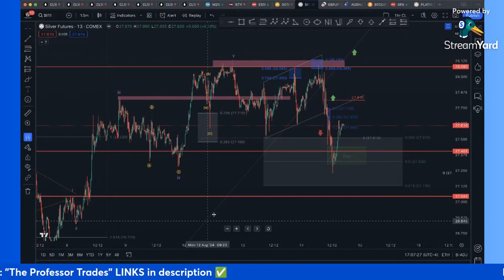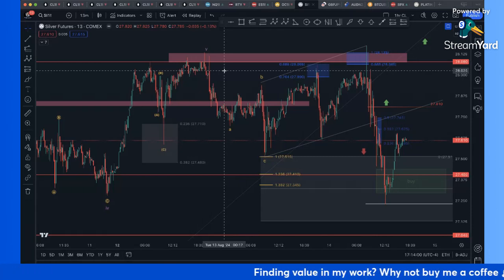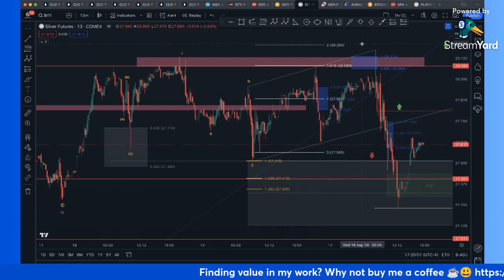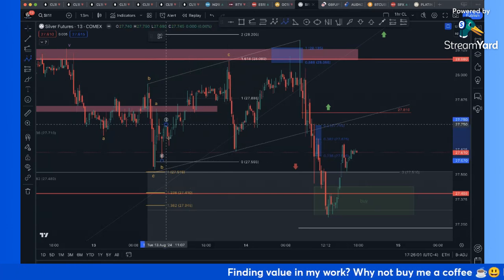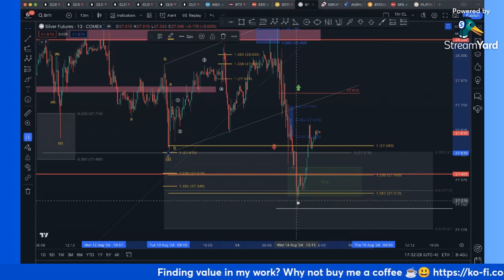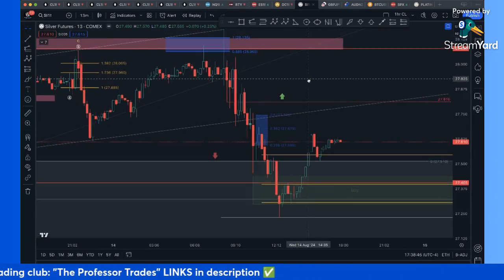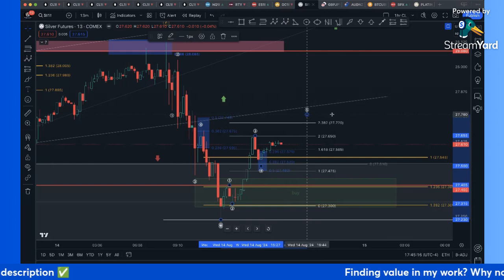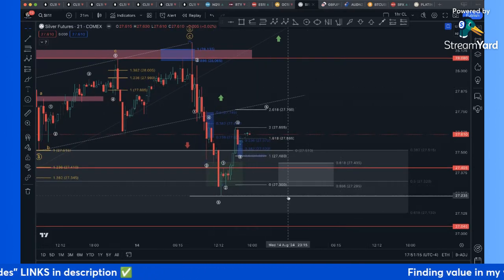Urgent Alert: Elliott Wave Analysis Predicts Silver Surge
📧 Free weekly Elliott Wave analysis Get an urgent alert on the predicted silver surge with Elliott Wave analysis! Discover the latest silver price prediction and analysis in this video.